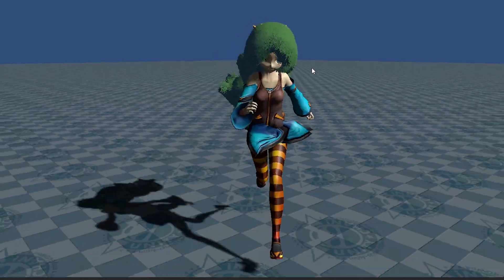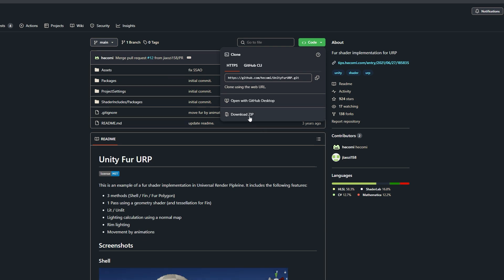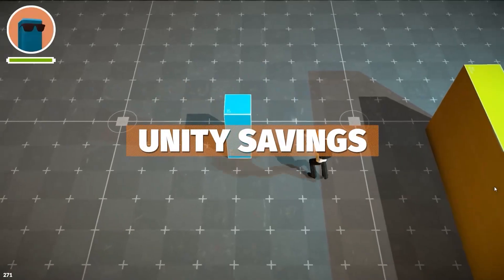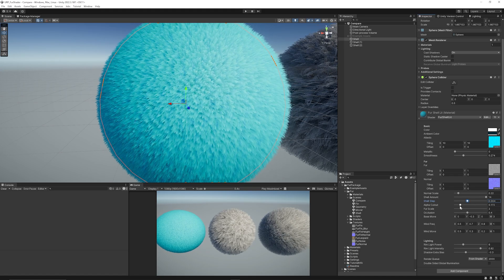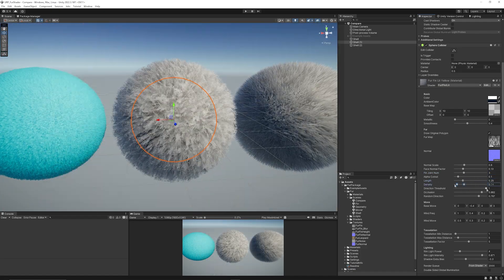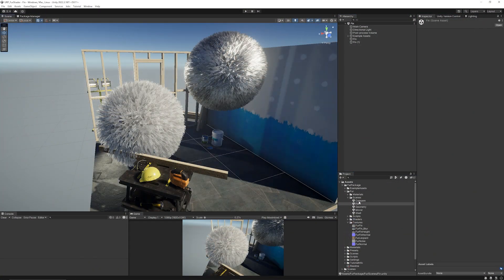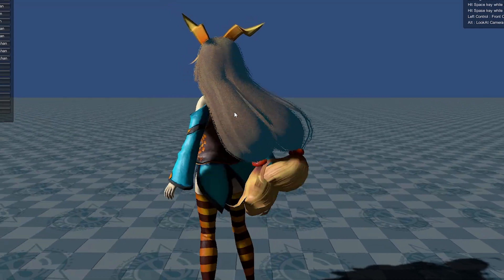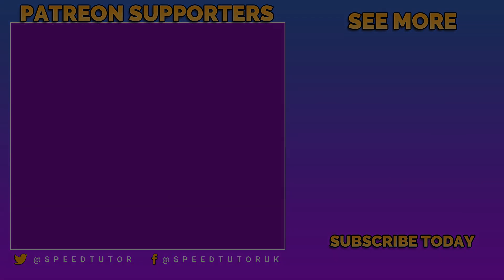EPIC Free FUR SHADER in Unity URP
This is an example of a fur shader implementation in Universal Render pipeline. It includes the following features: 3 methods (Shell / Fin / Fur Polygon), 1 pass using a geometry shader (and tessellation for Fin), Lit / Unlit, lighting calculation using a normal map, rim lighting and movement by animations